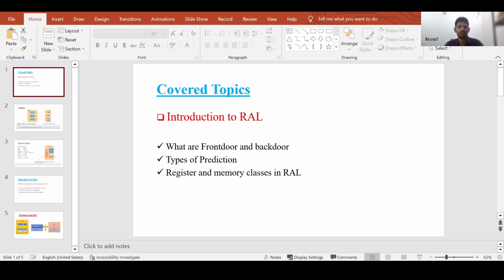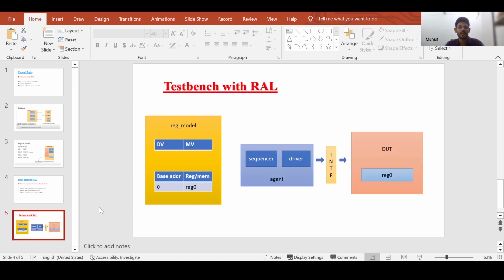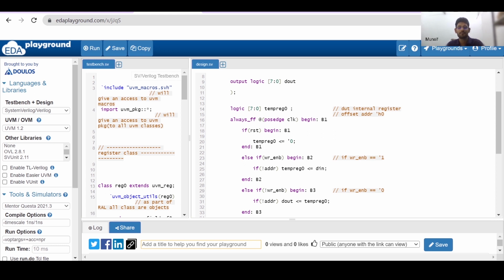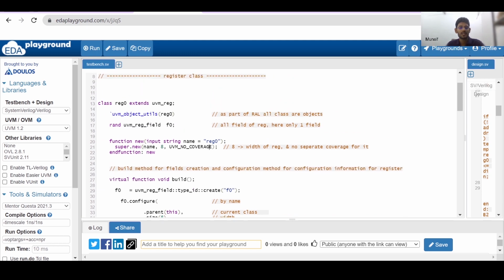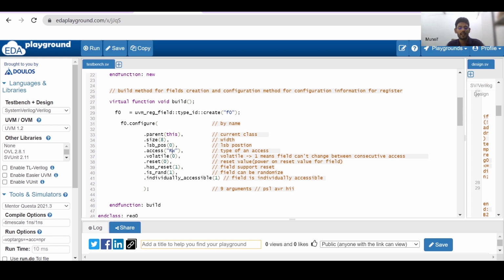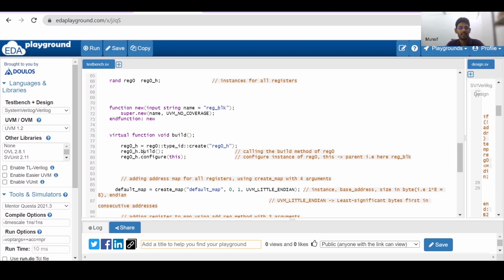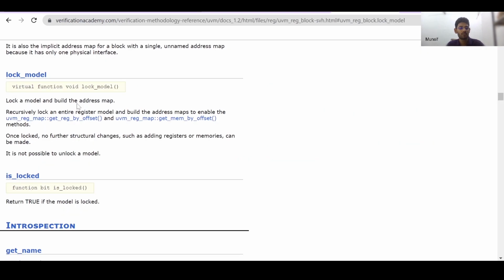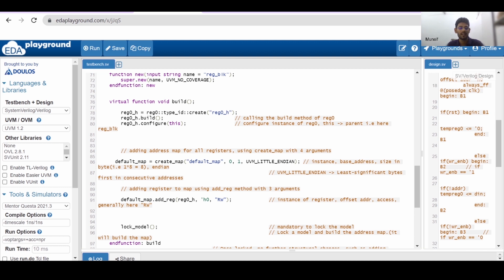Register Abstraction Layer (RAL) SV-UVM RAL VIDEO #04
This video is all about the concept of RAL (Register Abstraction Layer) if DUT has one register, The Minimum requirements for including RAL in TB
 How to define register class, how to define register block w.r.p.t System Verilog Version of UVM.